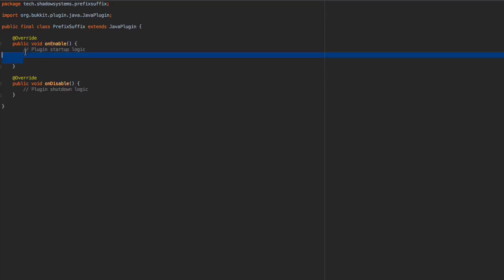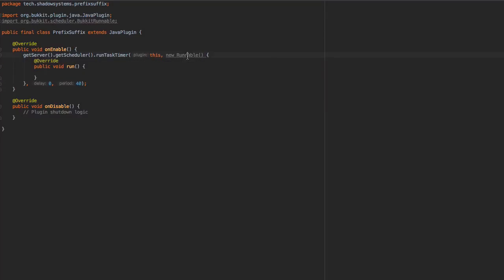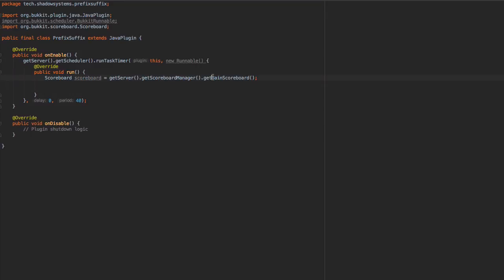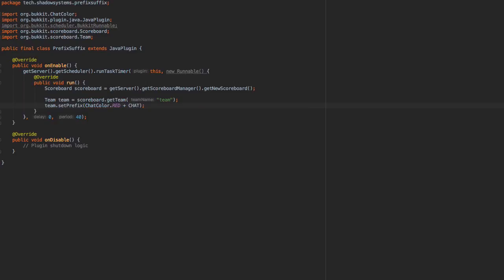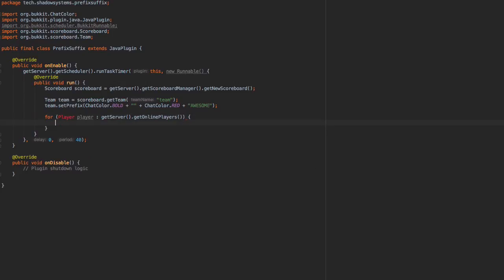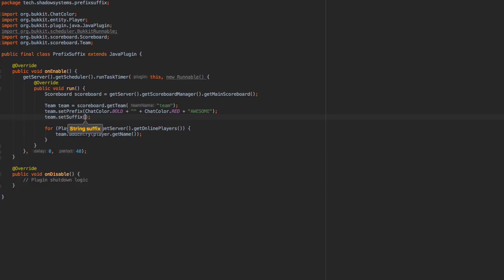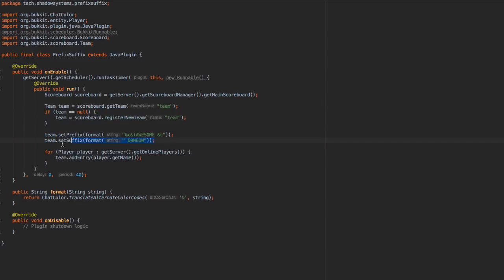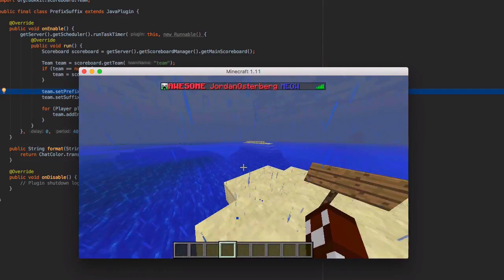Bukkit Coding: Episode 47 - Tab Prefix + Suffix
Note: This video is pre-recorded and comments/questions asked in the comments may not be answered immediately. I'll respond to comments/questions as soon as I can!